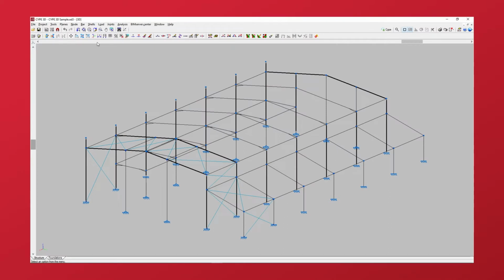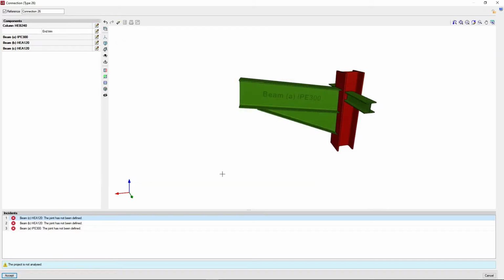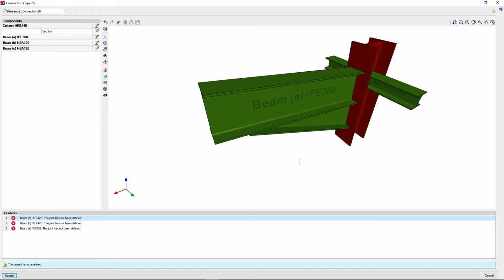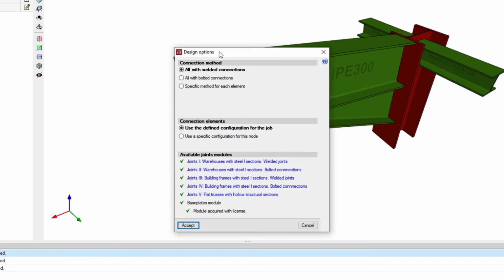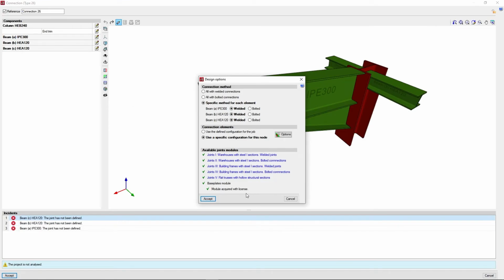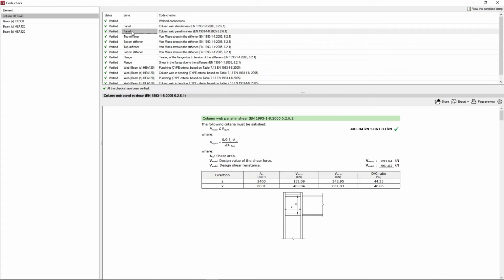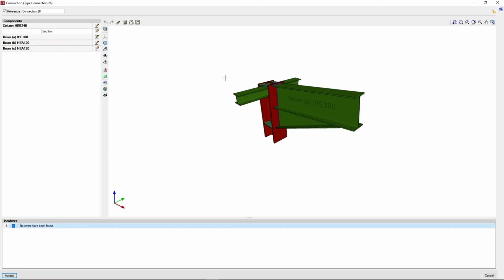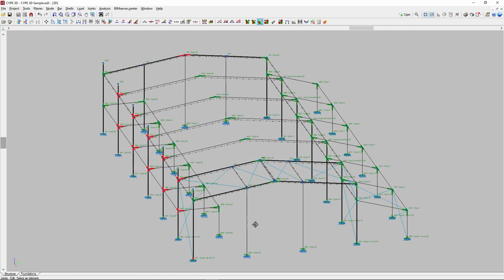CYPE 3D: editing connections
This is how easy it is to edit the connections in your model in CYPE 3D.